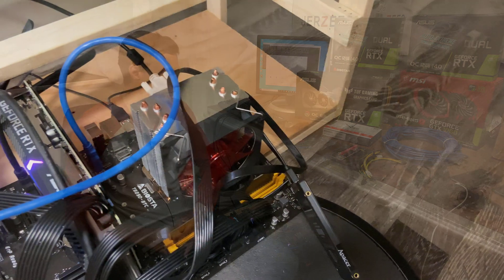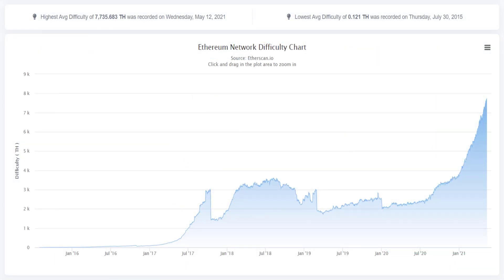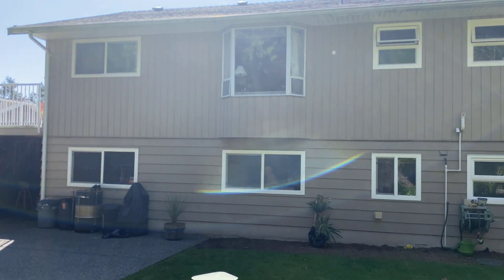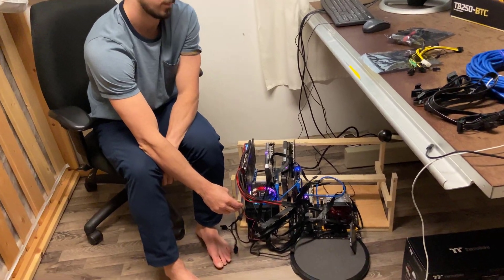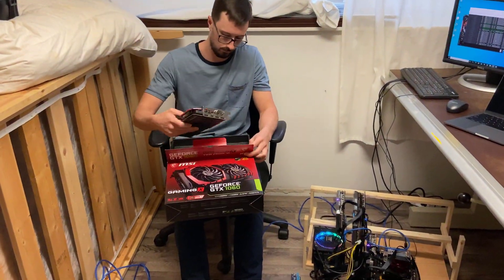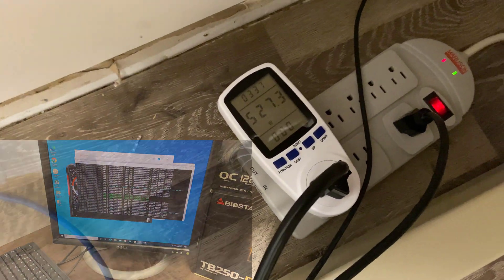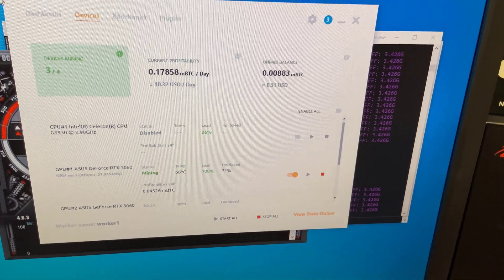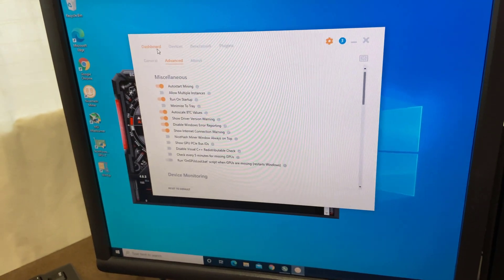2 X RTX 3060 12GB & 1 X RTX 3070 8GB Mining Rig | 160 MH/s at 525 Watts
Equipment Specs:
Motherboard: Biostar B250-BTC Pro Core i7/i5/i3 LGA1151
CPU: Intel Celeron G3930 Kaby Lake Dual-Core 2.9 GHz LGA 1151
PSU: Thermaltake Toughpower Grand RGB 1200W Platinum
RAM: Apacer 8GB DDR4 2666Mhz Desktop Memory
GPU: 2 X Asus GeForce RTX 3060 12GB, 1 X Asus TUF GeForce RTX 3070 8GB
SSD: Apacer 256GB AS350X SATA III SSD
Frame: Hand constructed from lumber.

BTC : 3J8mV9nxLuWMwWZdJiW6dyiXwkeWHyRE9p
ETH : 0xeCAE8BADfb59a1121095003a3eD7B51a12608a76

1) Digital Technology Background [Corporate Music] by MOKKA / Security